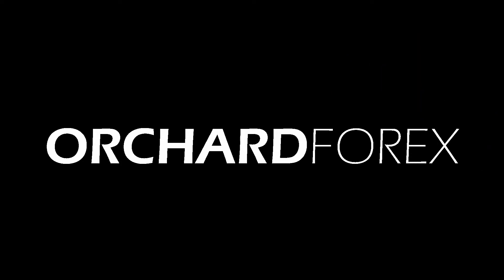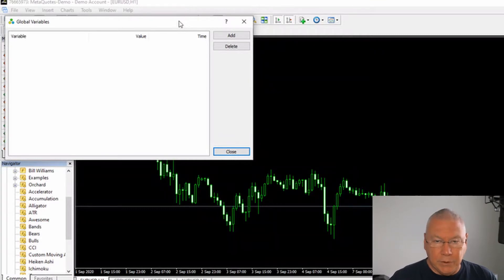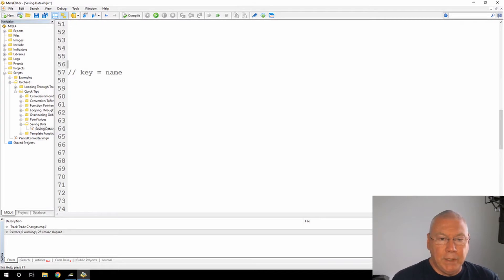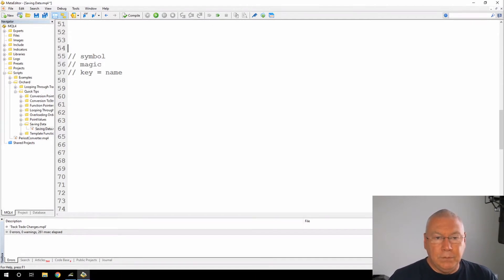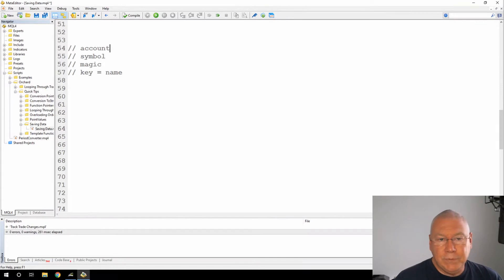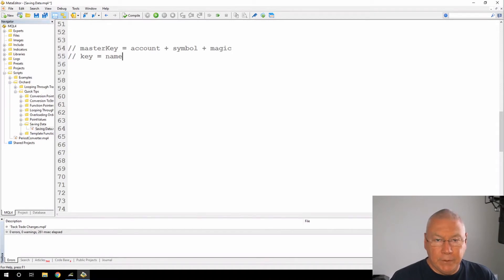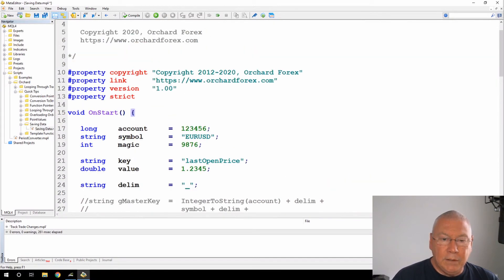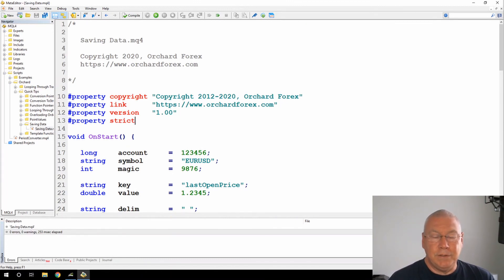Saving your data for an EA restart using global variables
Your EA can restart for  many reasons and if you want to pick up where you left off then you need a reliable way to save your data.

Chapters
0:00 Introduction
0:52 Global Variable Dashboard
1:30 Establish value keys
3:44 Save values using SetGVar function
6:48 Example script